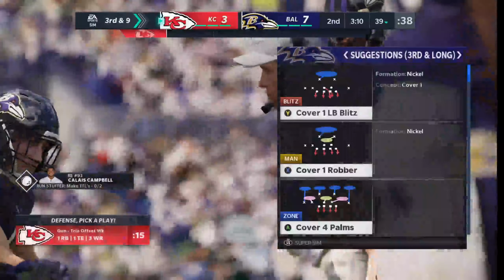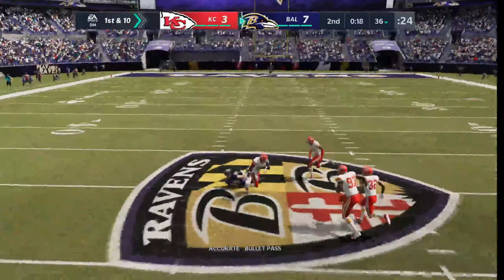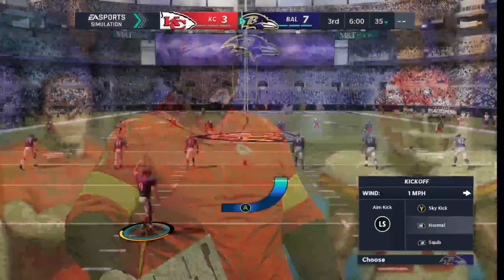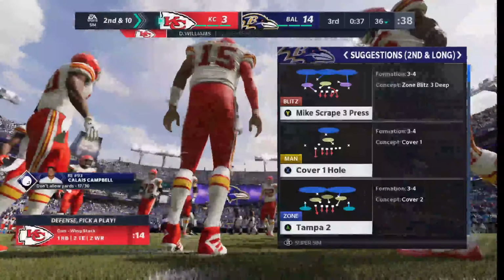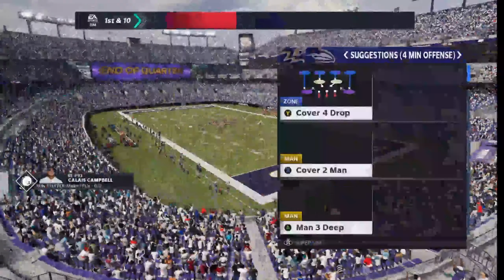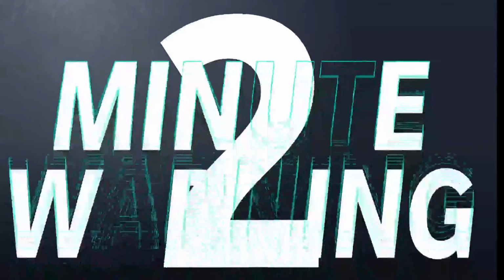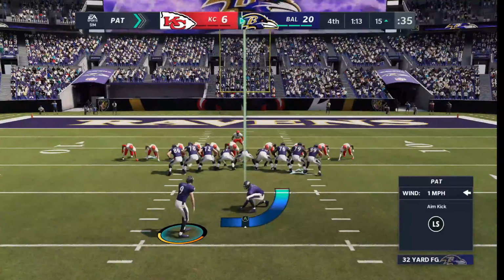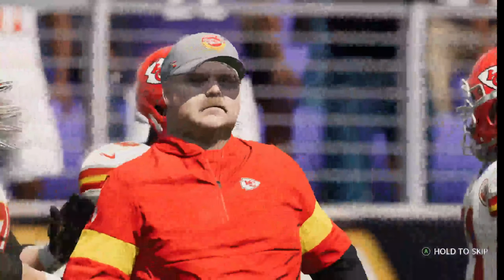MADDEN 21 GAMEPLAY EARLY ACCESS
Hey guys, this is some early access madden gameplay. I have ea access and did not use a glitch to do it it. With that being said i hope you enjoy the gameplay.